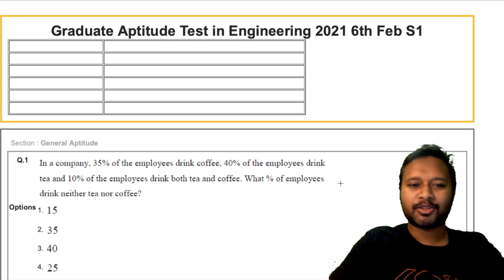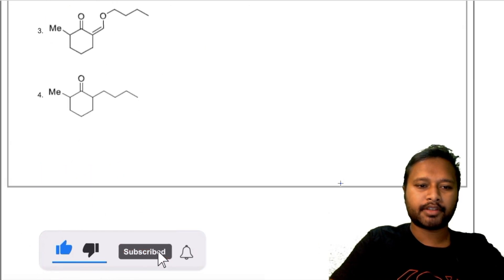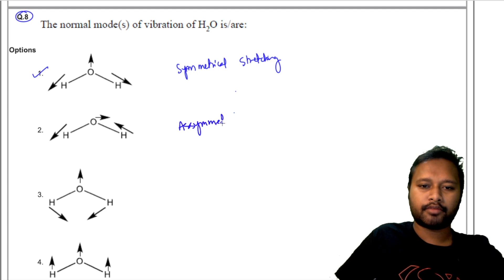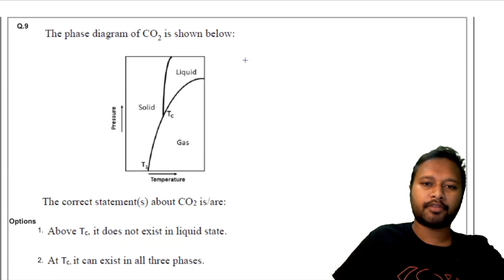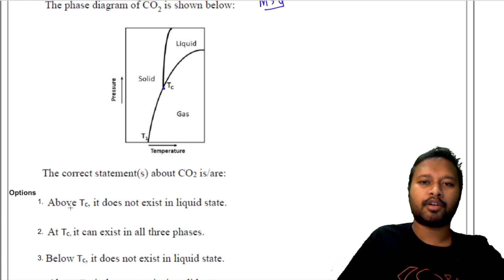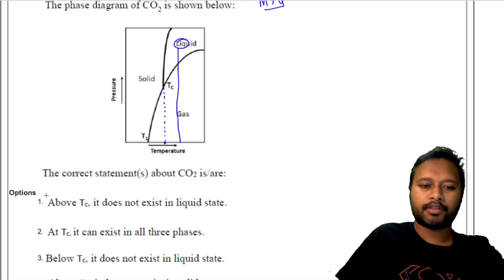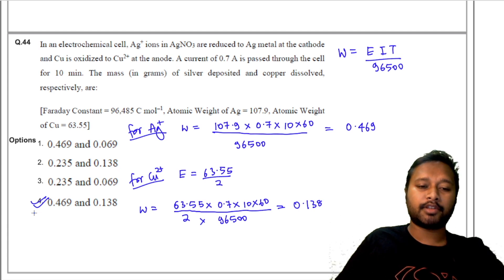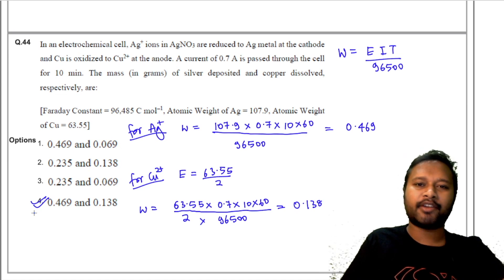GATE 2021: Physical Chemistry Solution | MCQ & MSQ Type | Detailed Solution | All 'Bout Chemistry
The video contains physical chemistry solution of GATE 2021. The video contains all the Multiple Choice and Multiple Selective Type questions. The MCQs and MSQs are solved in details.